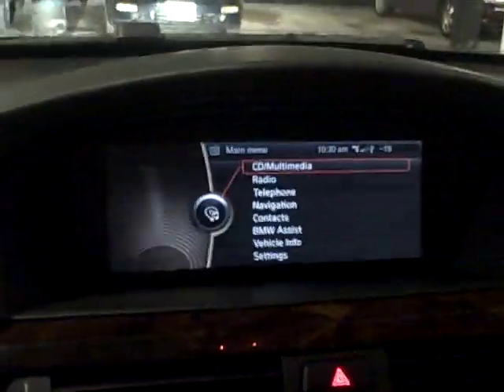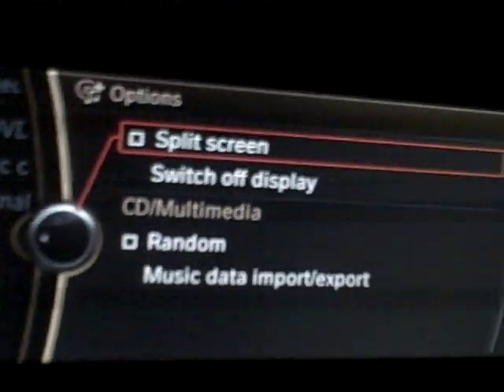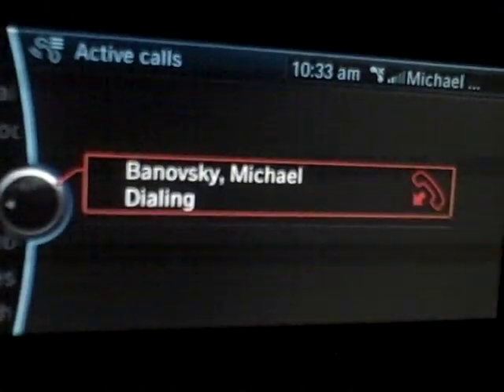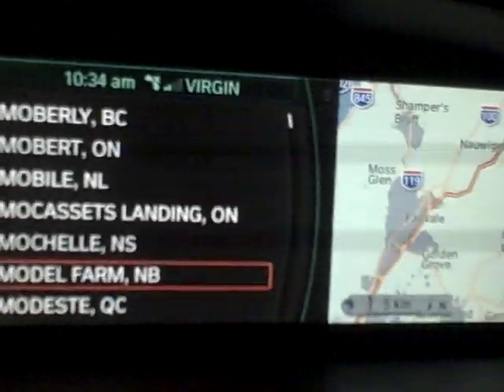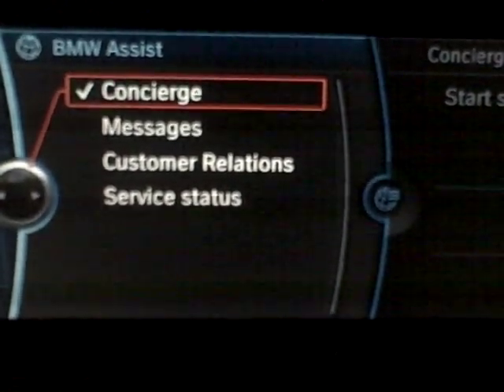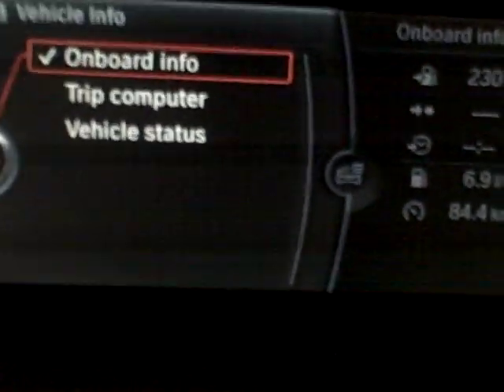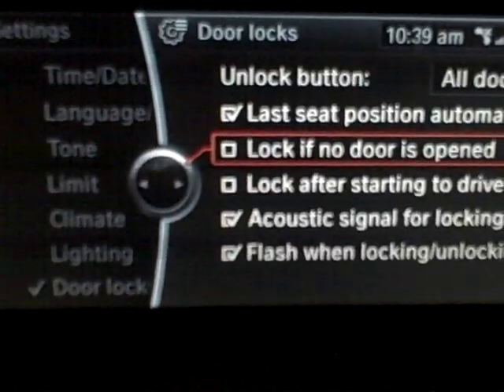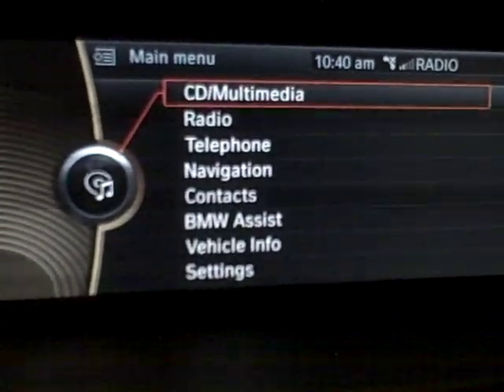A look at iDrive on a 2009 BMW 335d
I take you through music, navigation, phone, and car settings. It's an interesting system, that's for sure.